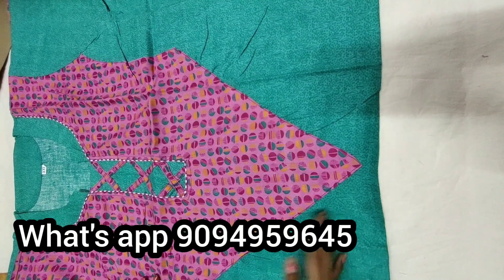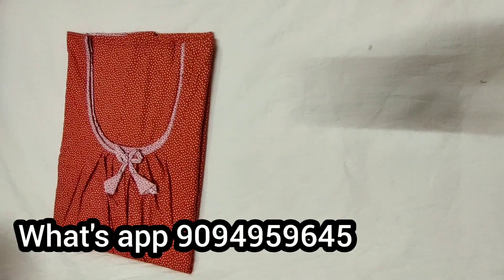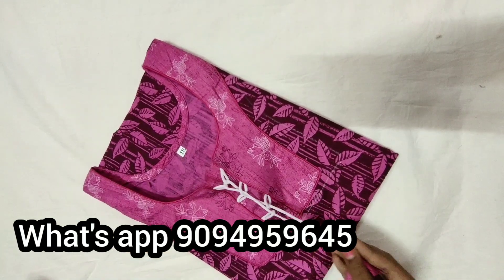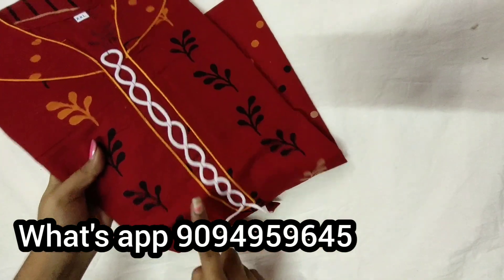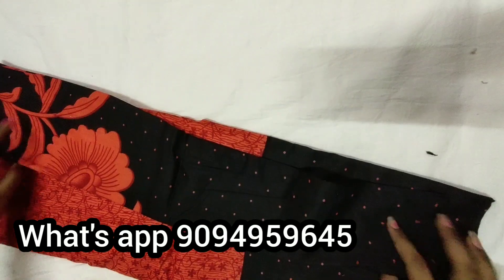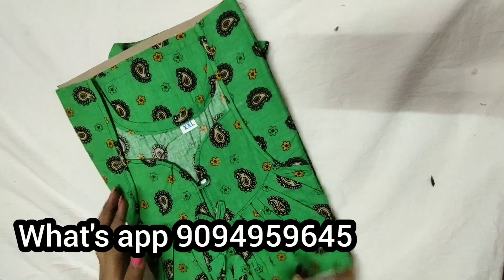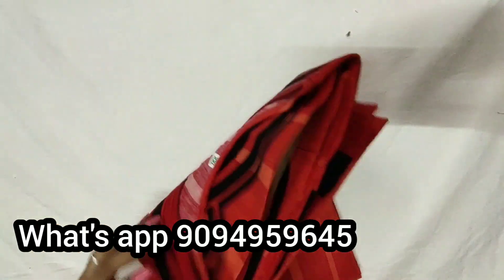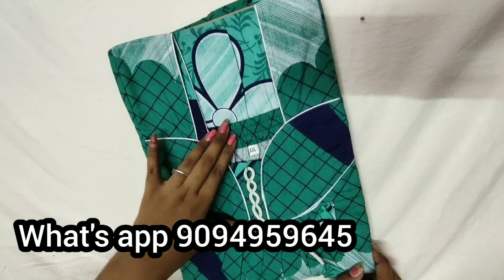Xxl nighties|trendy collection|cheap cost|best quality